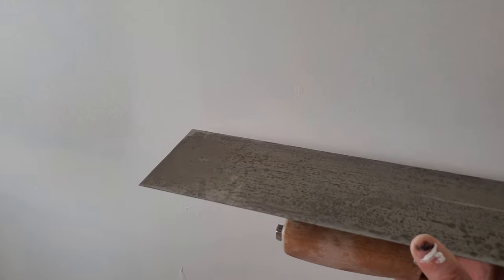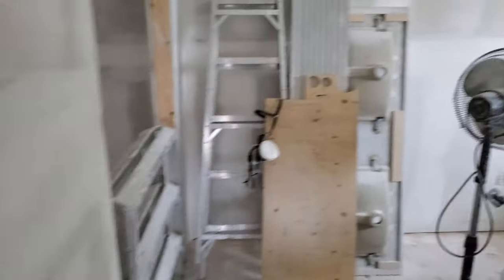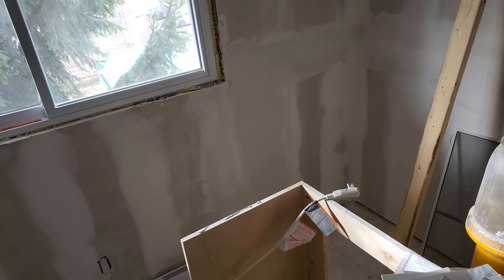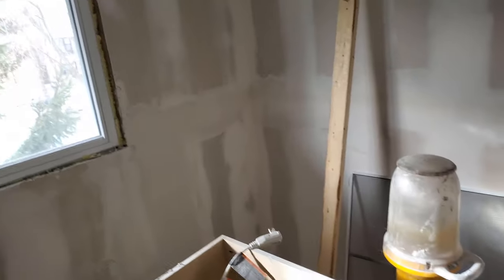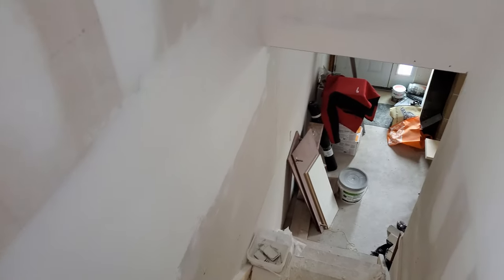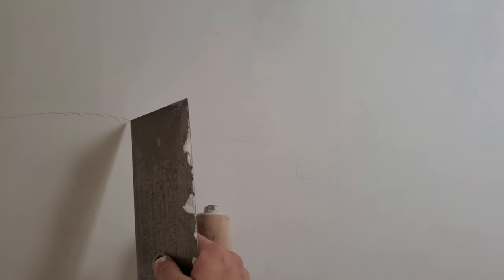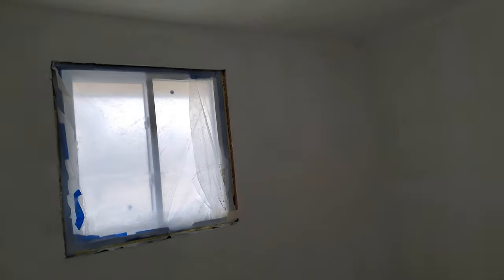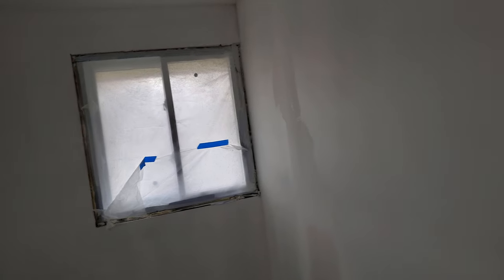2019-11-30 - rambling, kinda boring... sorry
Again, applying what I learned from Vancouver Carpenter to full effect.